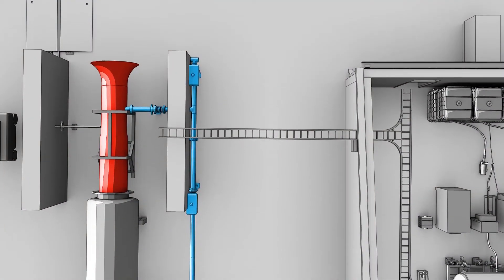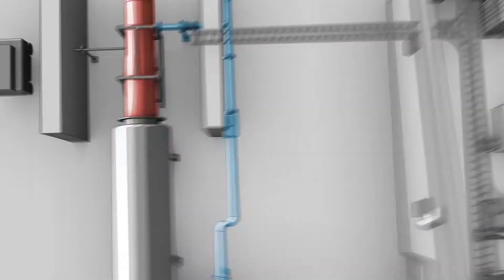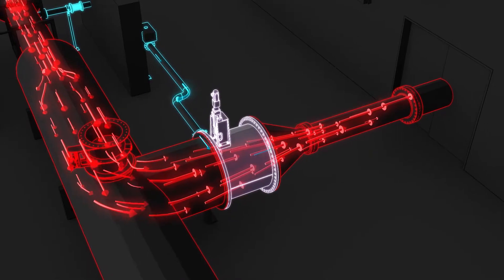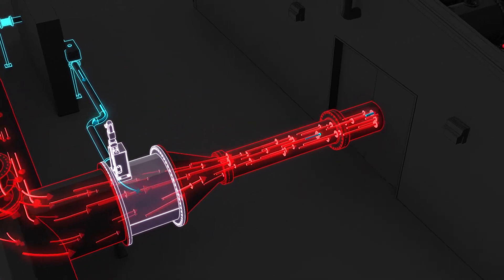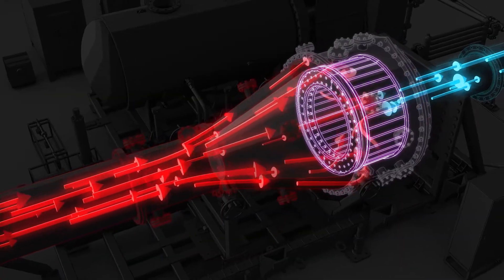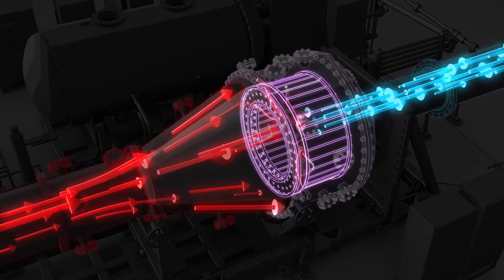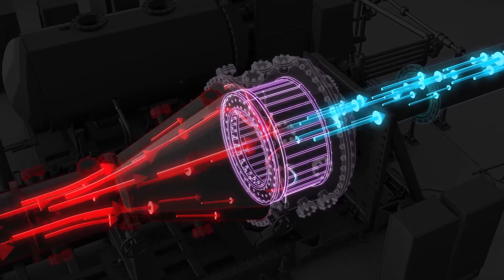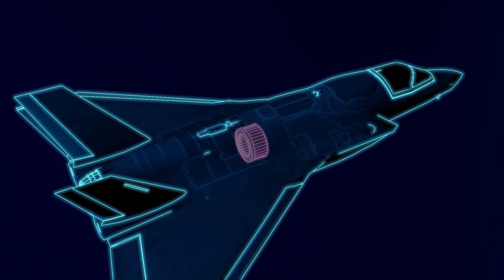Colorado Air and Space Port - Reaction Engines Open House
Reaction Engines is an aerospace company ready to begin testing their new engine at Colorado Air and Space Port later this year. This interview was conducted during their Open House on September 27, 2018.